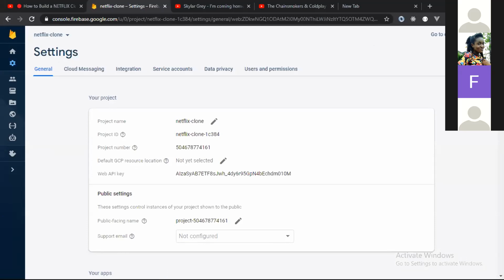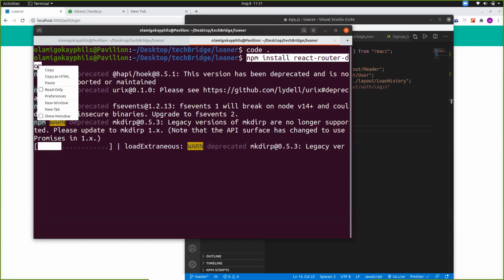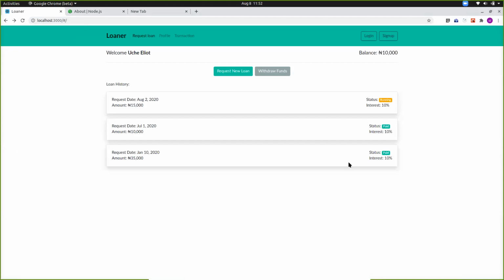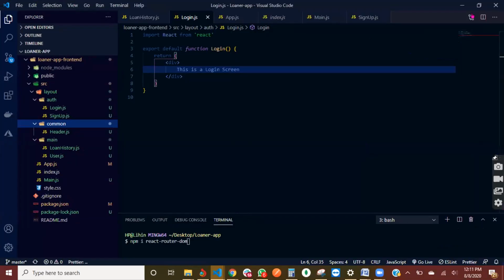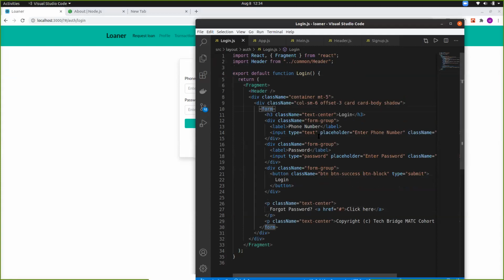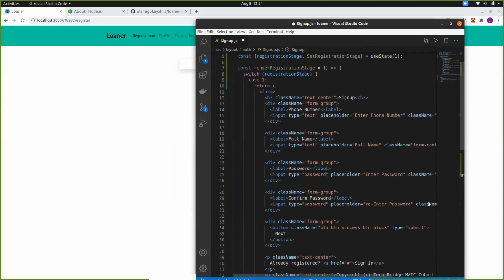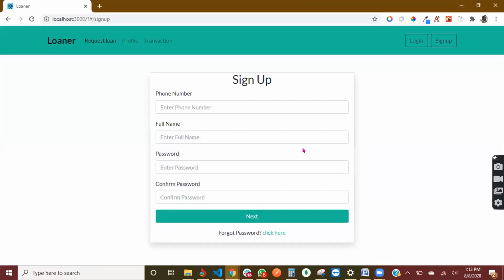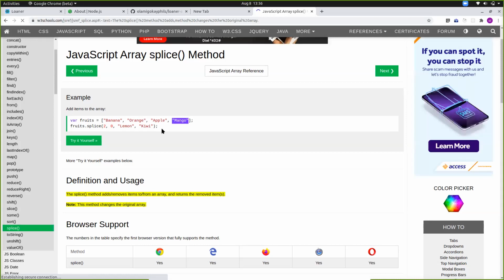Getting Started with ReactJs 2 (create a Digital Lending Platform)